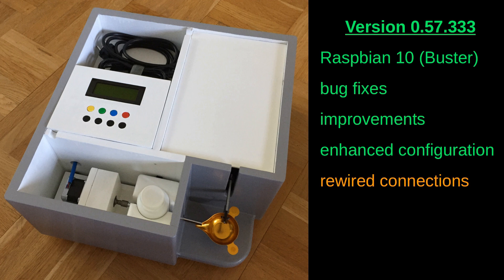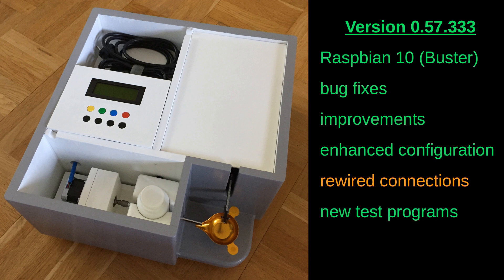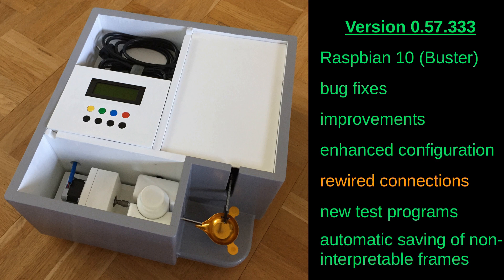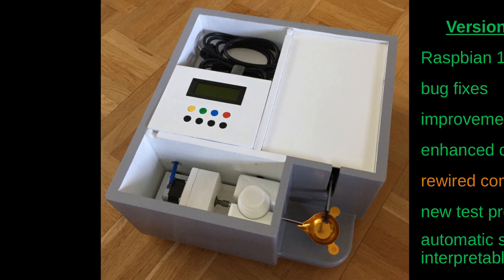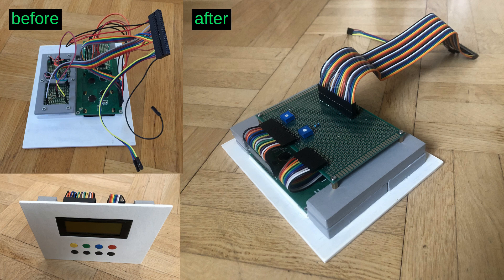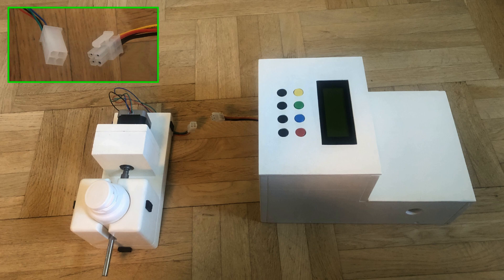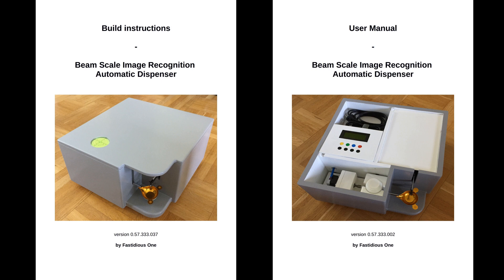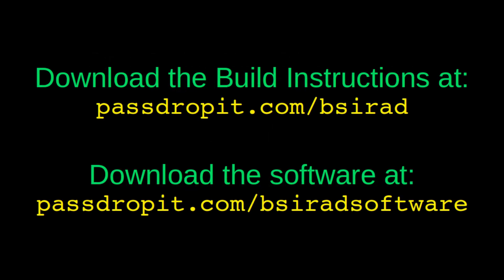DYI automatic powder thrower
Announcing the release of a new enhanced software version and a few hardware upgrades. Also new documentation on how to build a BSIRAD clone (a beam scale based automatic powder thrower). BSIRAD is a cheap, fast and accurate powder dispenser governed by a Raspberry Pi applying  image recognition technology. Fifth episode.